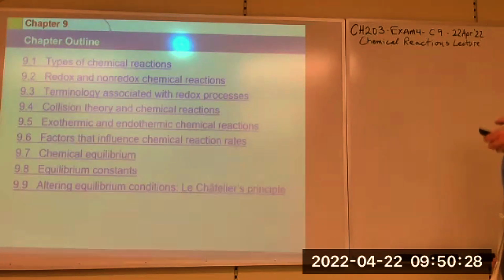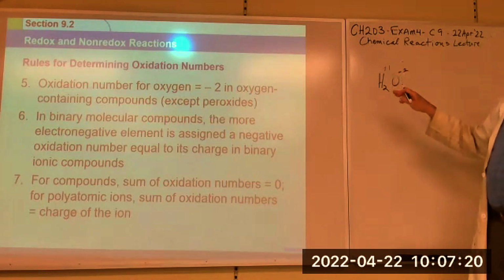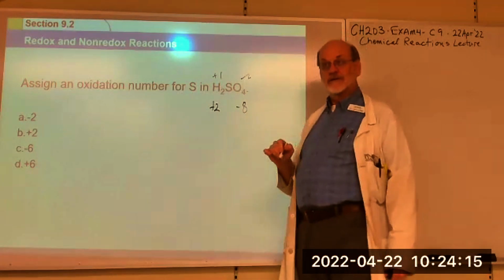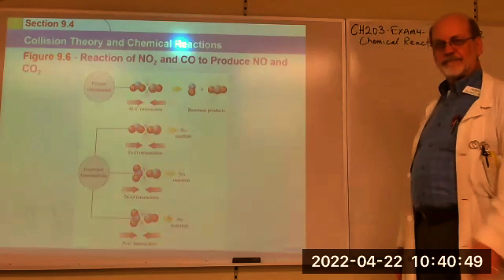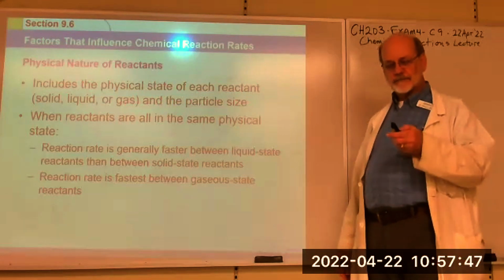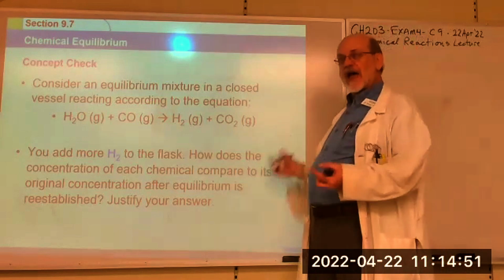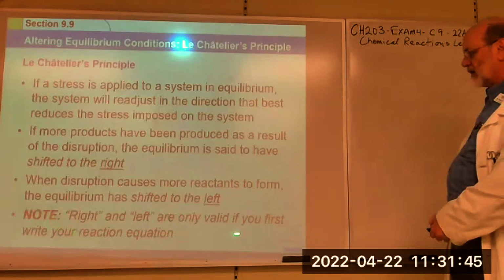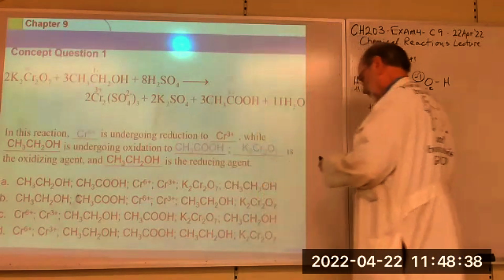CH203 EXAM4 C9 Lecture 22Apr2022